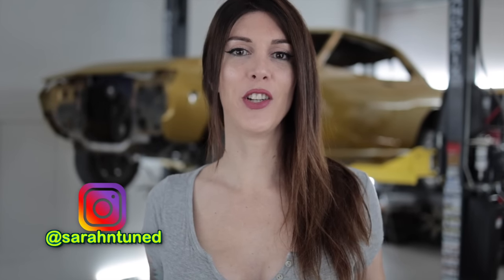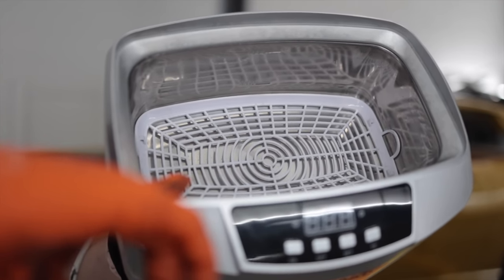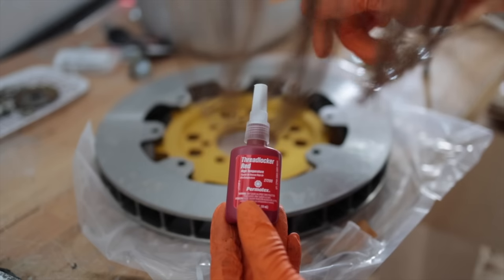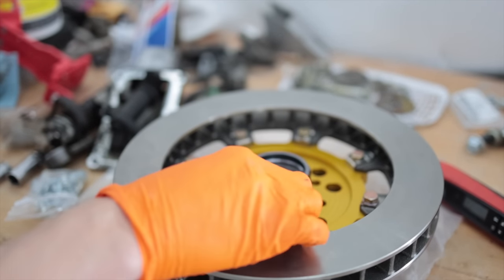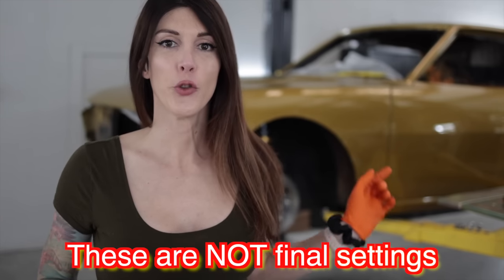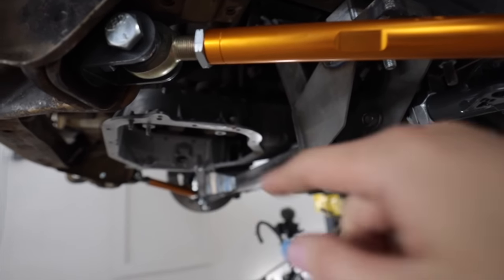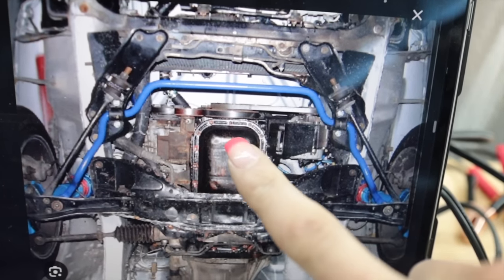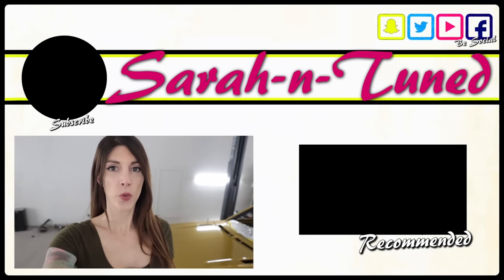A Muscle Car That Handles! // AE86 Front End Swap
Britt F.
Chad B.
Col. L.
Curtis S.
Daniel F.
Darren M.
Dave
David L.
Jeffrey P.
Josh H.
Kevin C.
Mark L.
Meghan "in Seattle"
Nenad R.
Ray I.
Terry S.
Todd C.